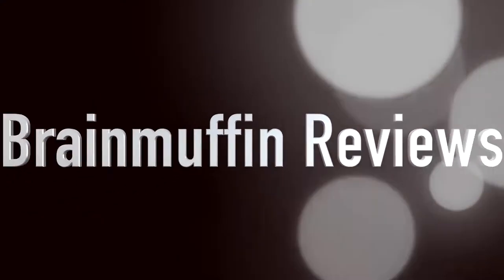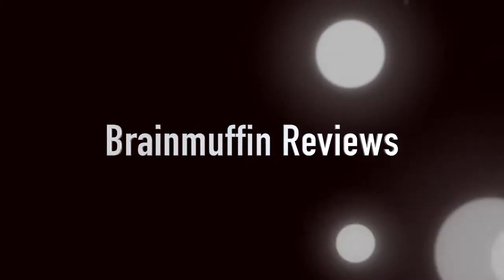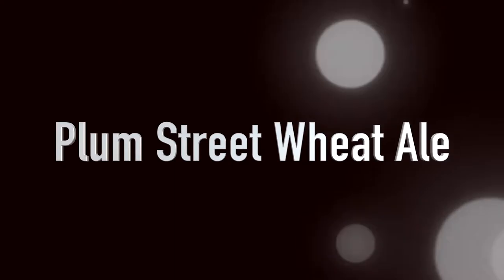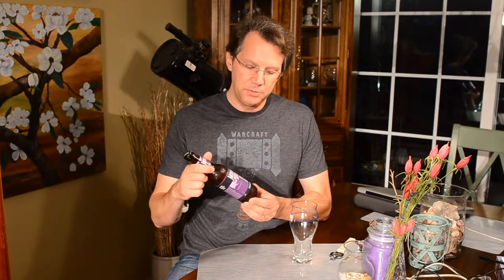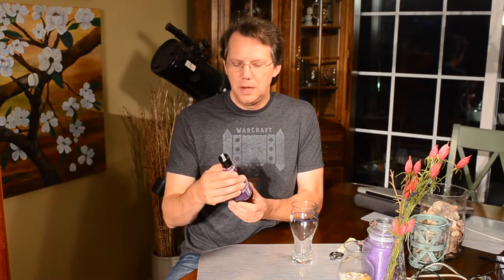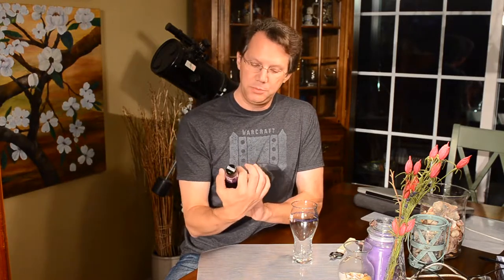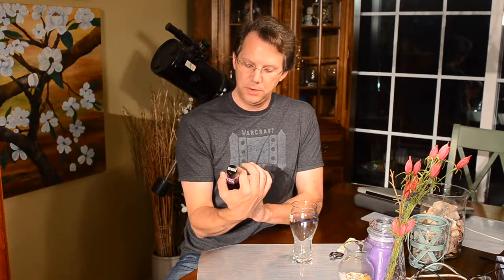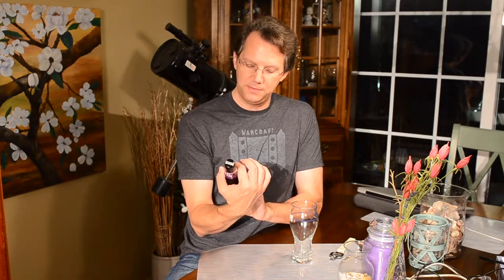Christian Moerlein Plum Street Wheat Ale Review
Christian Moerlein is an old brewery in Cincinnati and one of the few to come back in recent times. Before Prohibition, Christian Moerlein beer could be found as far away as New York City. Back then, they brewed basic German lager. These days, Christian Moerlein is more a craft beer label and Brainmuffin is here to review their Plum Street Wheat Ale.